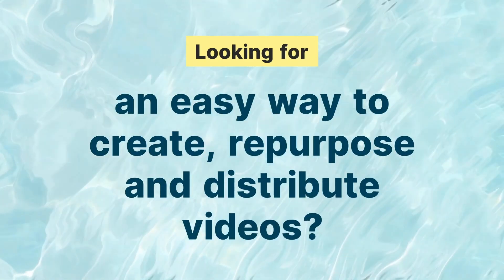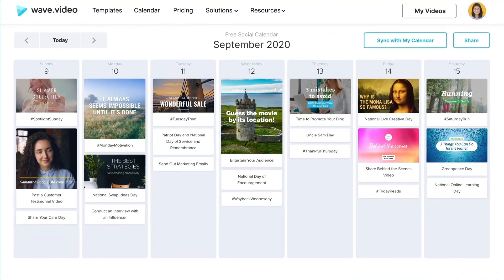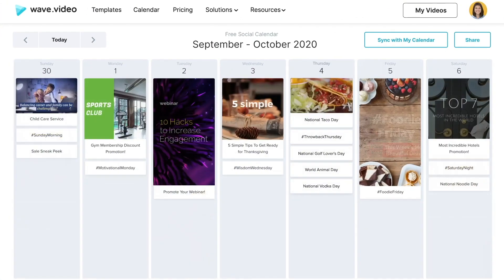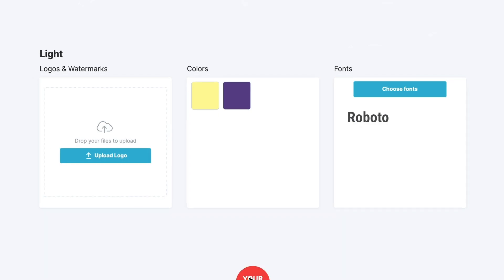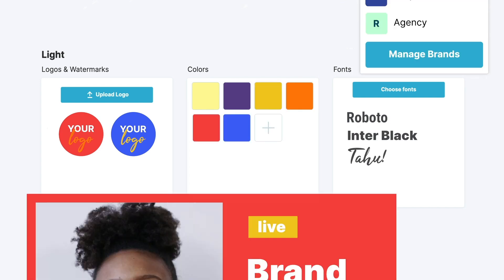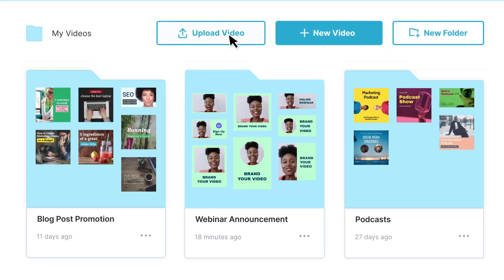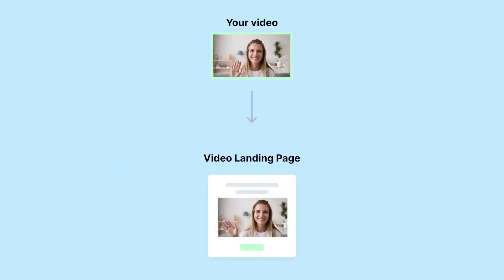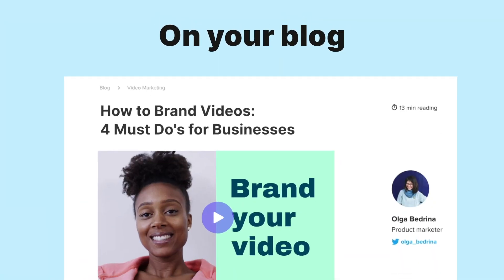Make and Repurpose Videos for Every Channel with Wave.video